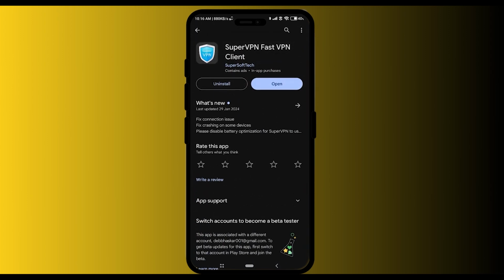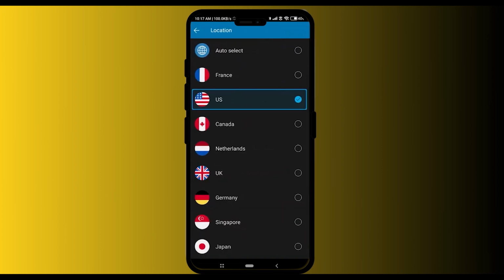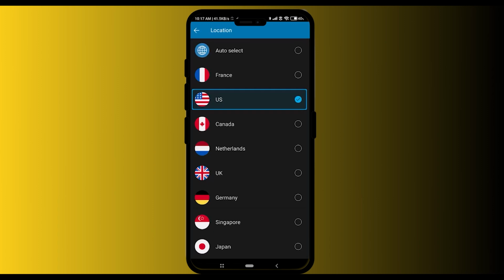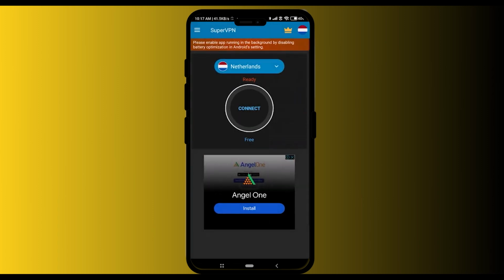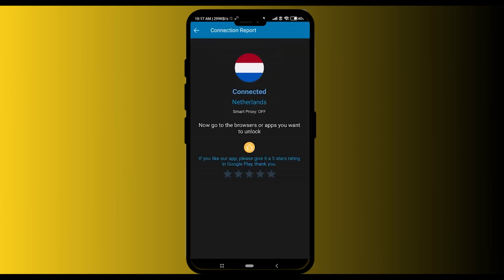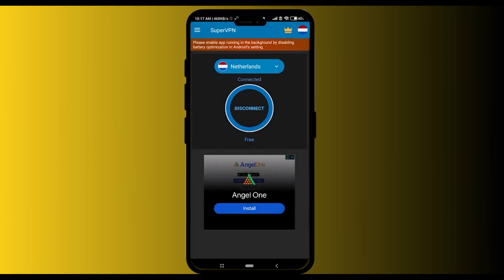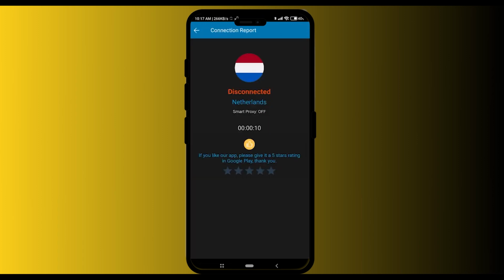How to Get a Free VPN 2024 | (Which is the Best Free VPN Extensions)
Seeking cost-effective ways to protect your online privacy and access geo-restricted content? You're in luck! In this video, we'll guide you through the process of seeking the best free vpn for iphone.

With privacy concerns on the rise and content restrictions prevalent, a free VPN extension can be a game-changer, offering secure and unrestricted internet access without the need for a hefty subscription fee. Our expert recommendations for the best free VPN extensions ensure you can enjoy fast, reliable, and private browsing experiences without breaking the bank.

Join us as we explore the best free VPN extensions for popular browsers, including Chrome, Firefox, and Edge, in 2024. From user-friendly interfaces to robust security features and unlimited bandwidth, these extensions offer everything you need for a safe and enjoyable online experience.

Don't miss out on the opportunity to enhance your online security and bypass content restrictions – watch our video now and discover the best free VPN extensions available in 2024.

Let's empower you to take control of your online privacy and enjoy unrestricted internet access with the best free VPN extensions in 2024!